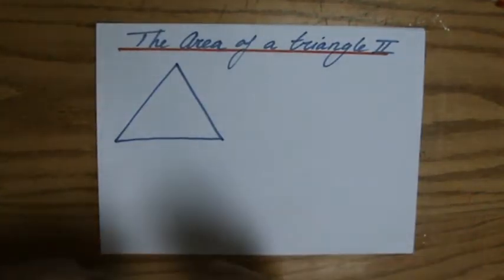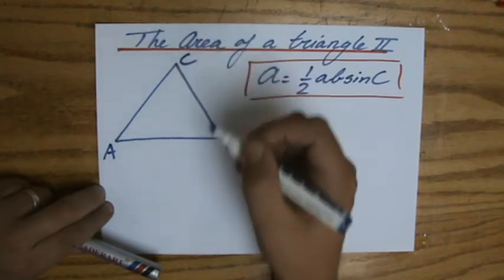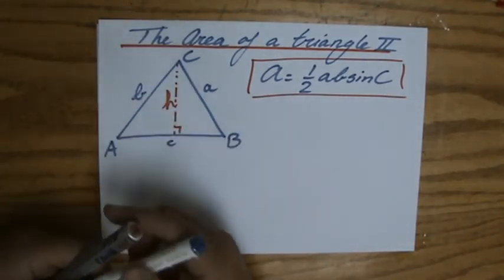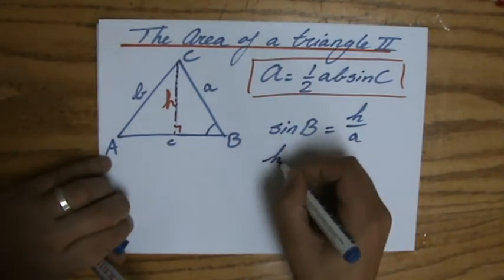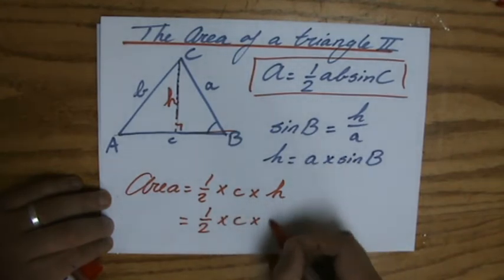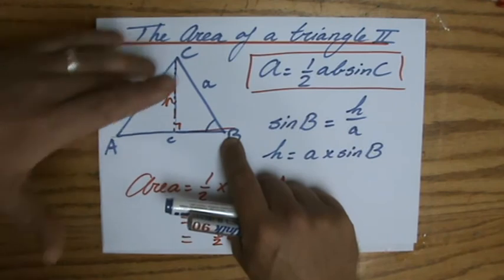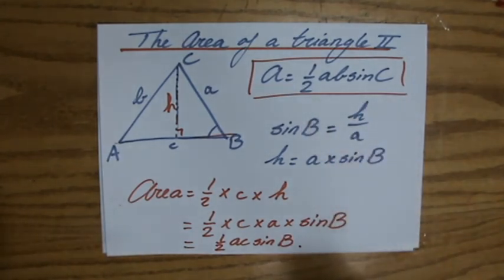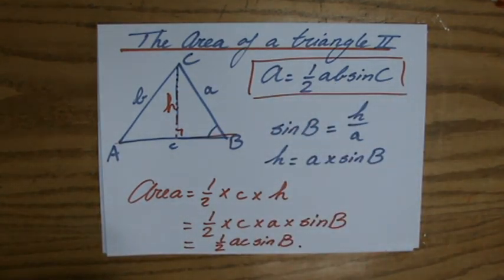How to find Area of any Triangle using 0.5absinC - Trigonometry Help - ExplainingMaths.com IGCSE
I will show you step by step how to calculate the area of any triangle (including non-right-angled triangles) using the formula 05absinC so you can pass your maths exams too! This maths video will explain this IGCSE and GCSE mathematical topic to you by providing example questions. Check for more maths help and FREE resource, activities and worksheets. You can use these maths activities for your math revision to do better on your IGCSE GCSE exam paper.